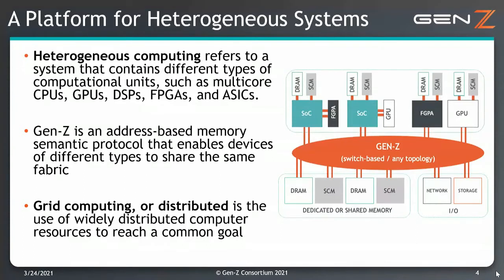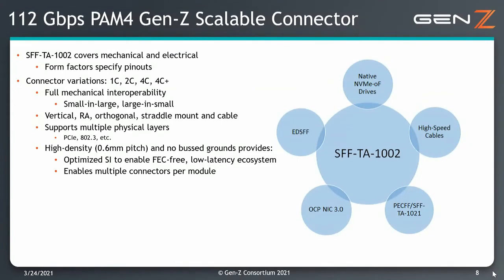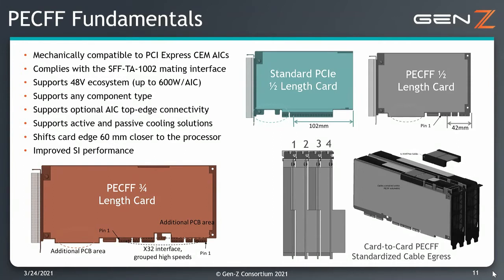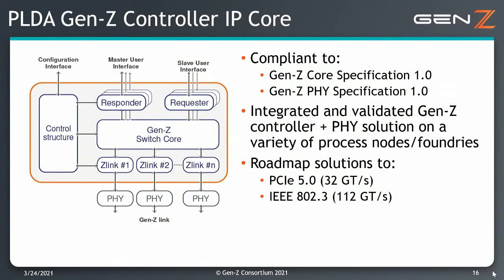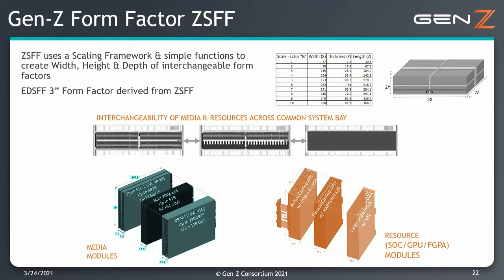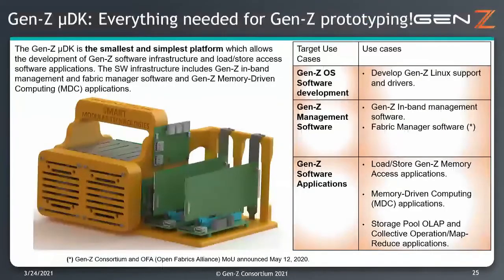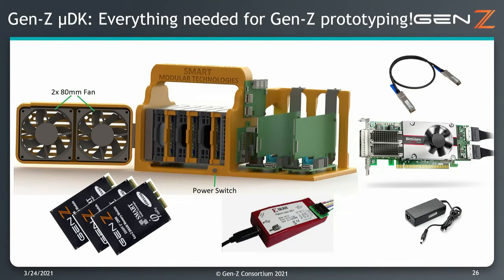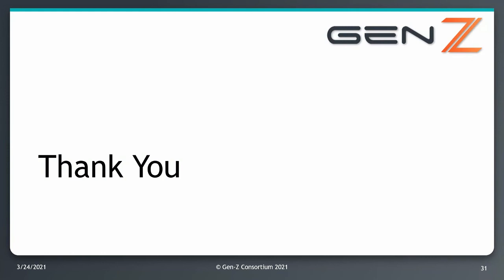Laying the Foundation: Gen-Z Components for Heterogeneous Computer Networking | Gen-Z Webinar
This webinar examines the key Gen-Z components necessary for future heterogeneous computing network functionality. The webinar aired on Mar. 24, 2021 and was presented by Matt Burns, Samtec and Tim Symons, Microchip.